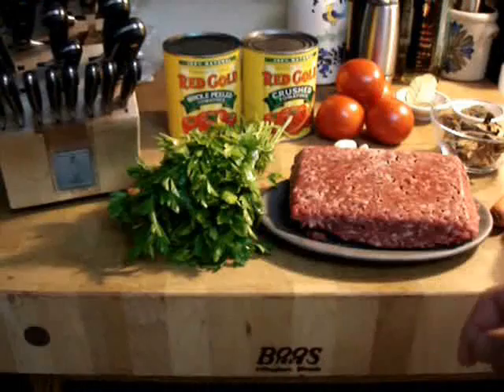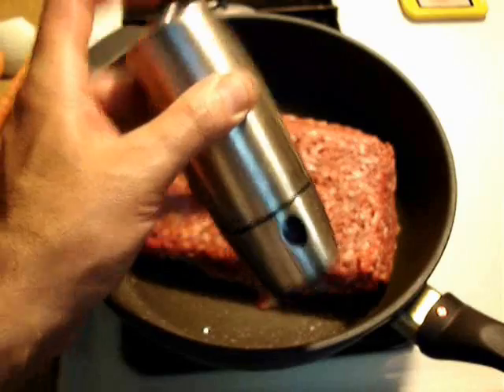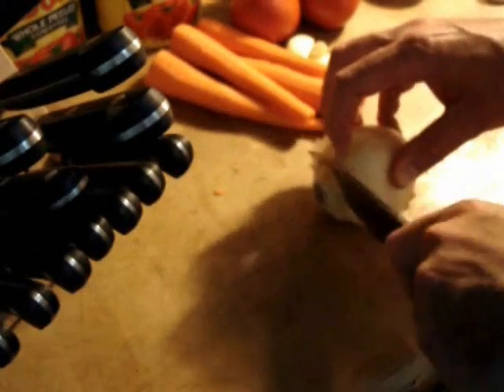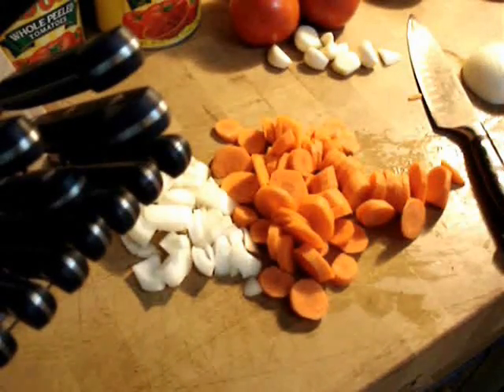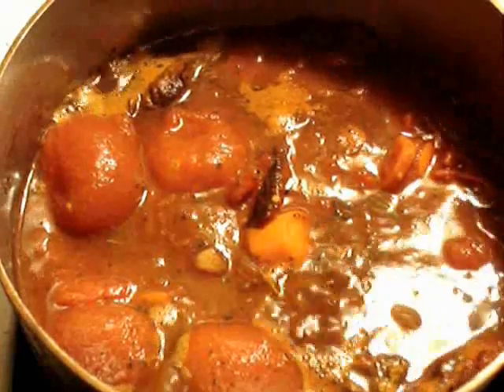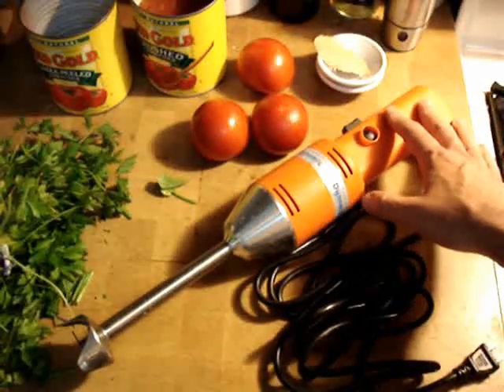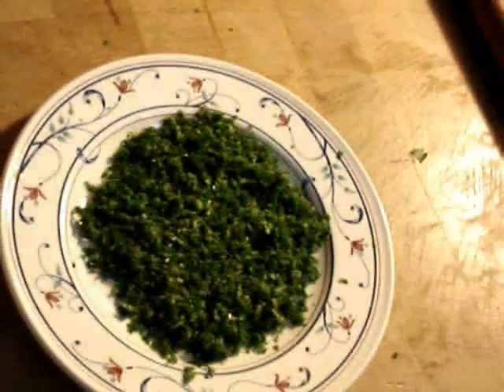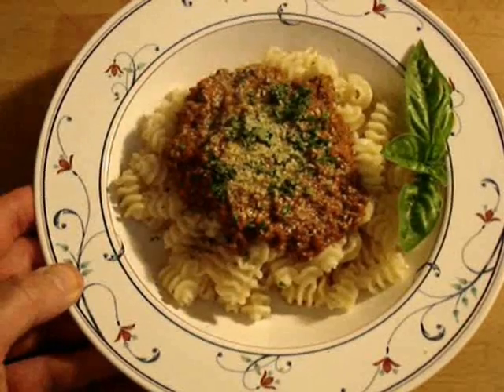how to make Italian Bolognese Meat Sauce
Chef Marinara shows You how to make Italian Bolognese Meat Sauce. Courtesy of
 (Bookmark this fun site)  Check it out and tell your friends!
Bolognese sauce (Ragu alla Bolognese in Italian, also known by its French name sauce Bolognaise) is a meat-based sauce for pasta originating in Bologna, Italy. Bolognese sauce is sometimes taken to be a tomato sauce but authentic recipes have only a small amount of tomato and more meat. We like a ratio of 50% meat to 50% tomatoes. Food is life and life is food.